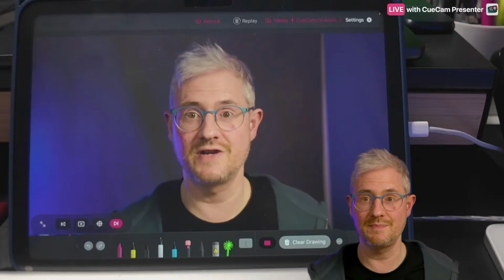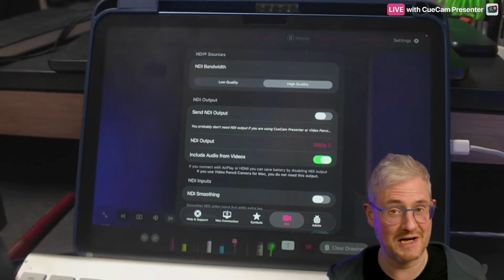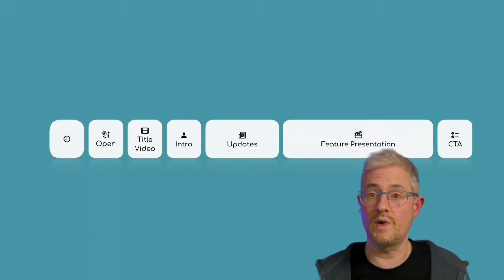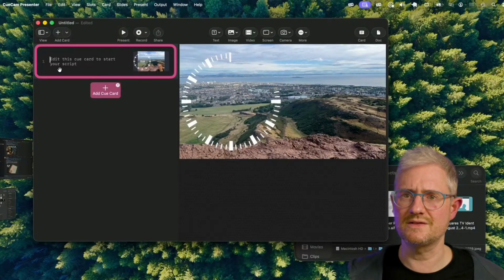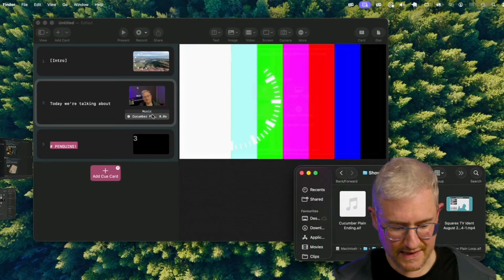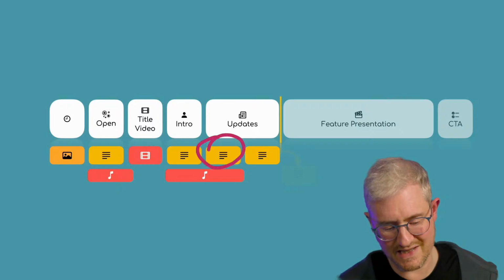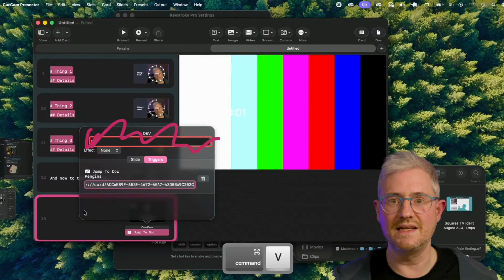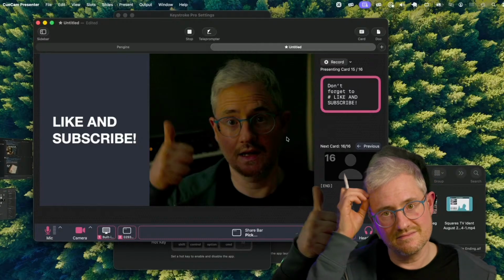Next-Level Solo Live Streaming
You can show that you value your audience’s time by preparing your live streams properly.

Planning isn’t just deciding what to say.

Once you have a structure, you can bring it to life with music and title graphics.

Best part is, it’s really easy to do with CueCam!

Today I’ll show you how it works.

VIDEO PENCIL UPDATES

I shipped 1.8.1 last week, tweaking some long standing issues.

* Fixed a bug where sometimes panels would become illegible. I can't control when they go between light and dark, but I can at least make them legible both ways.
* Restored the ability to collapse the Shuttle Wheel
* Ability to lock zoom (no more accidental panning your pictures!)
* Use better CueCam connection by default
* Action Replay now continues recording even during playback (so you can still replay the goal that happened while you were rewatching the previous goal!)
* Fixed NDI Audio output (and crashes that were caused by it not having been done properly)

LINKS